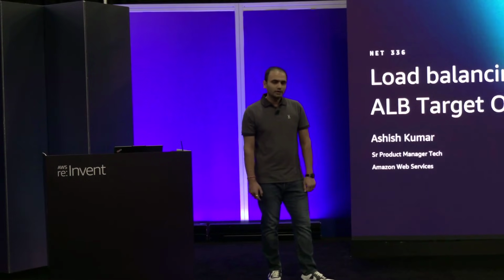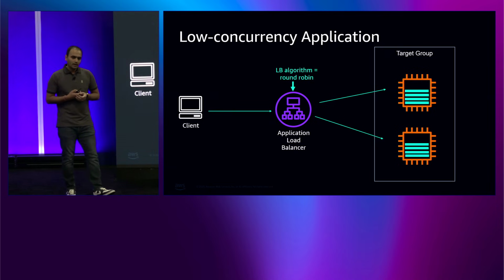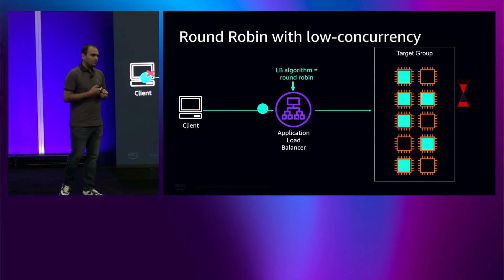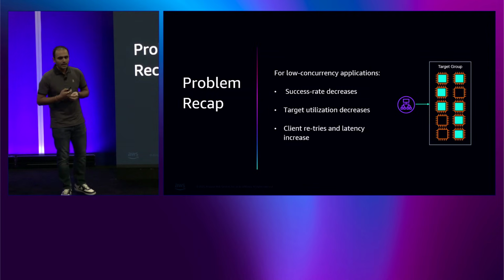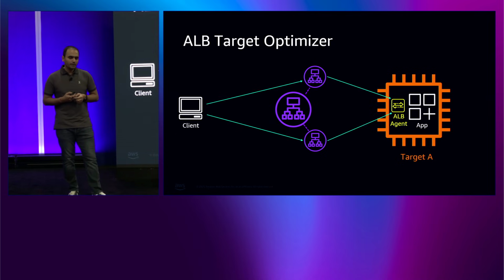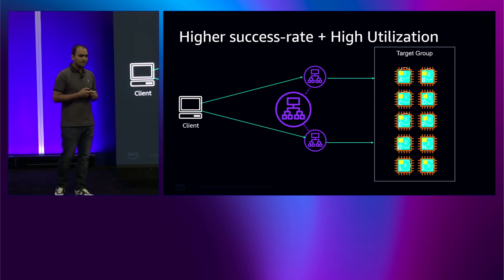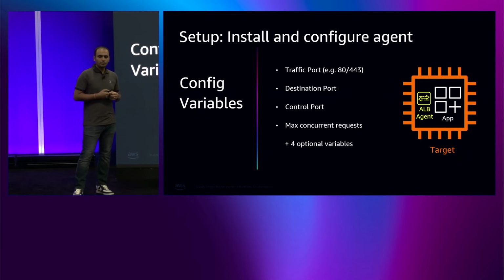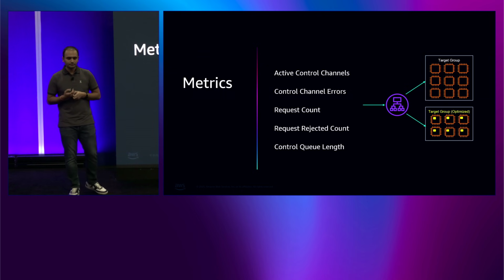AWS re:Invent 2025 - Load balancing evolved: ALB Target Optimizer (NET336)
Discover an innovative approach to load balancing where targets actively control load distribution. Traditional load balancers use a push model with predefined algorithms, but this new paradigm implements a pull model that empowers targets to manage their own load. Join us to explore how this new mechanism delivers superior application performance and high target efficiency.